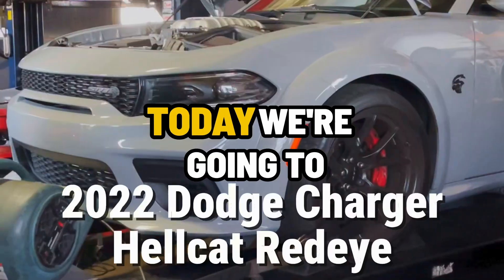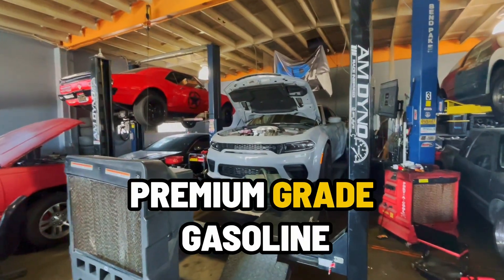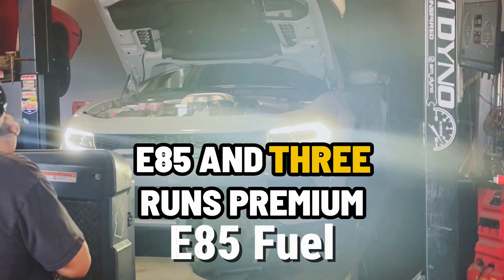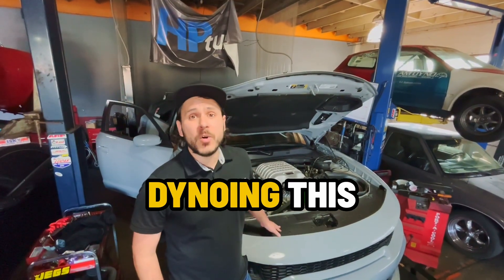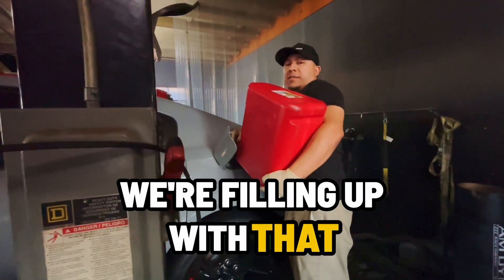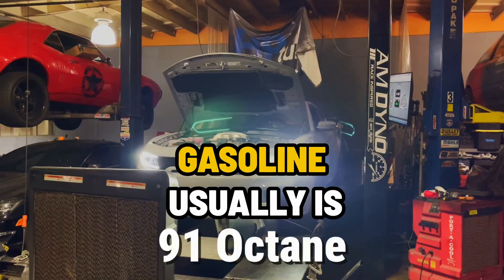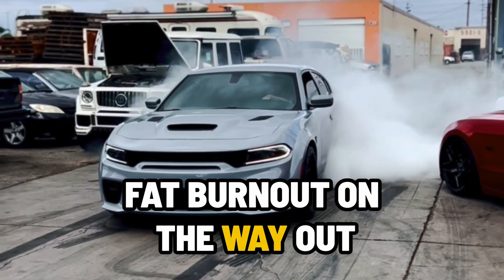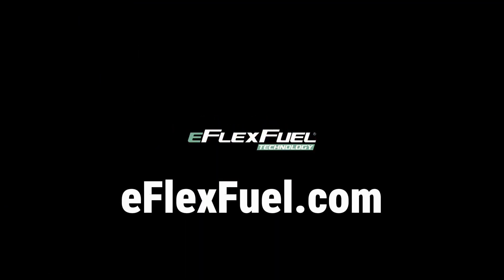Fuel Wars: 2022 Dodge Charger Hellcat Redeye Dyno | eFlexFuel + E85 vs. Gas: Which Wins?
E85 vs 91 Octane Dyno Test | 2022 Dodge Charger Hellcat Redeye with eFlexPlus Kit

Watch as we put E85 and 91 Octane head-to-head on a 2022 Dodge Charger Hellcat Redeye equipped with our eFlexPlus E85 conversion kit. With its 6.2L supercharged HEMI V8 under the hood, this Hellcat Redeye was built for power—and on E85, it delivers even more.

After multiple dyno pulls, the gains are clear. Thanks to E85's high Octane rating (100+), the supercharged beast sees significant increases in both horsepower and torque, unleashing even more of the Hellcat's potential.

With the eFlexFuel kit installed, this Redeye can run on E85, gas, or any Blend in between—offering more power, Cleaner combustion, and total fuel flexibility.

🔧 Ready to unlock your Hellcat's full potential?

Join the E85Movement - verify your vehicles fitment at eFlexFuel.com/us

🌽 Not sure yet?